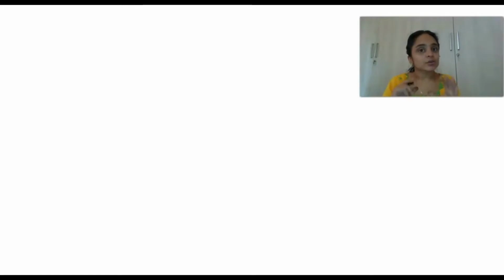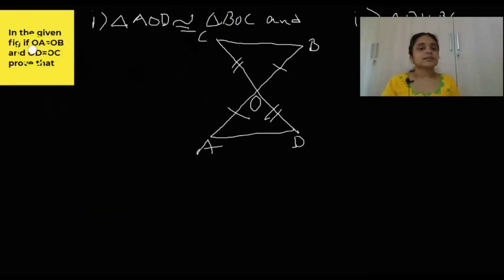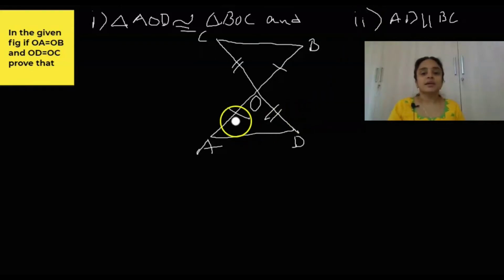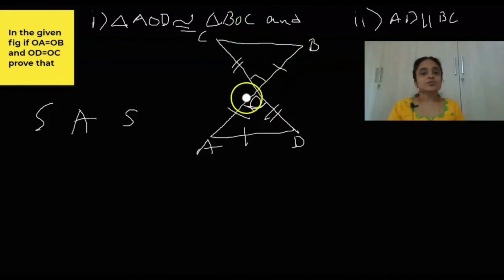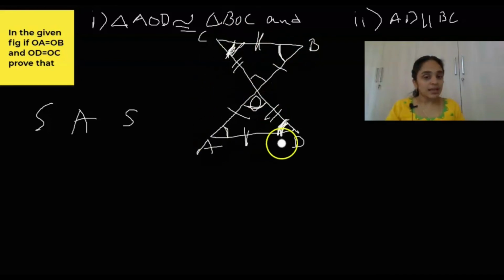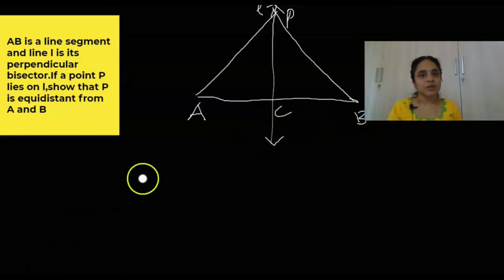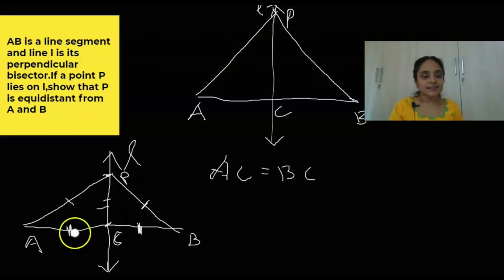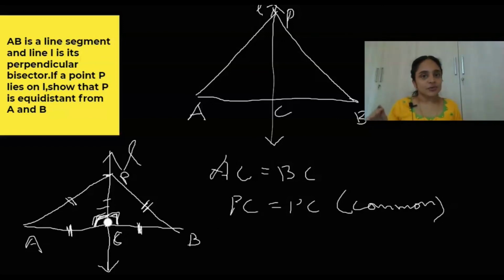Class 9 Chapter 7 Triangles | Basic Concepts and Congruency Rules Volume 1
In this video basic concepts ofclass 9 Chapter 7 Triangles are explained in detail.In this volume I've explained what is SAS congruence rule and example 1 and example 2 from the NCERT book are explained.
In the figure OA = OB and OD = OC. Show that (1)Triangle AOD is congruent to Triangle BOC (2)AD is parallel to BC
AB is a line segment and line l is its perpendicular bisector. If a point P lies on l,show that P is equidistant from A and B